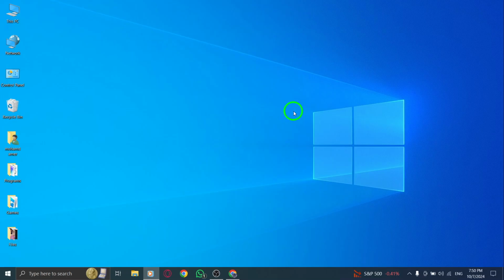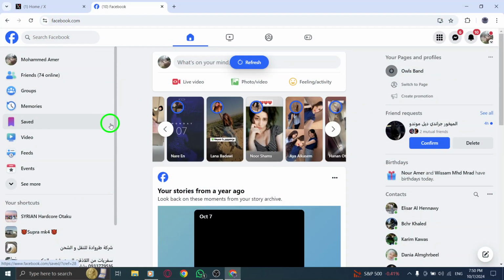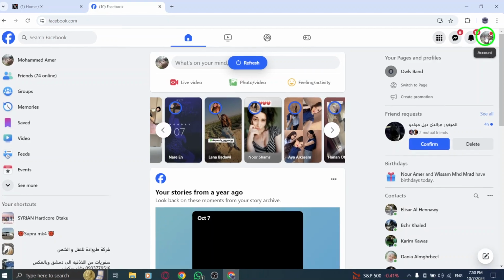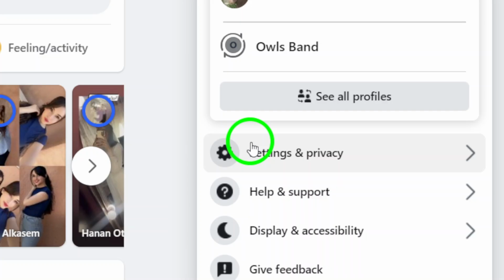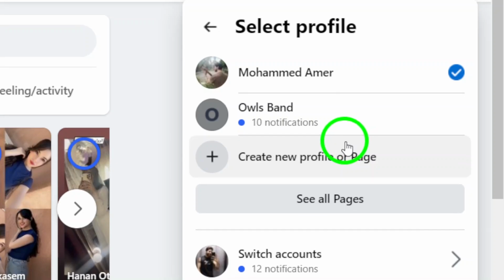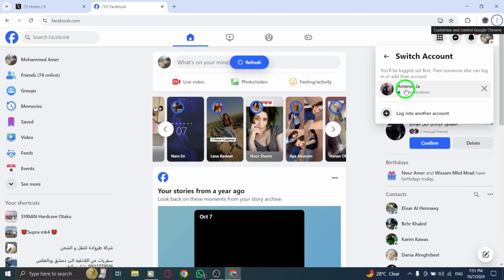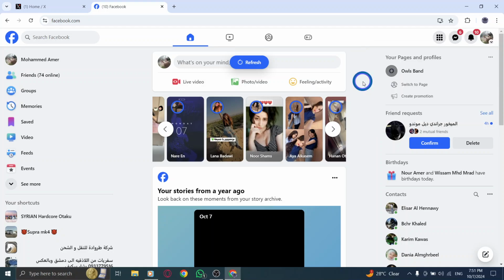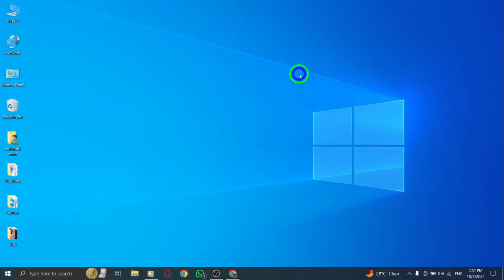How to Change Facebook Accounts On PC (New Update)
Learn how to easily change Facebook accounts on your PC with the new update. This step-by-step guide will show you how to switch between multiple profiles without having to log out.

Click on See all profiles.
Choose the another account.

Now you can quickly switch between your Facebook accounts without hassle.
Chapters:
00:00 Intro
00:12 Soultion
01:05 Outro